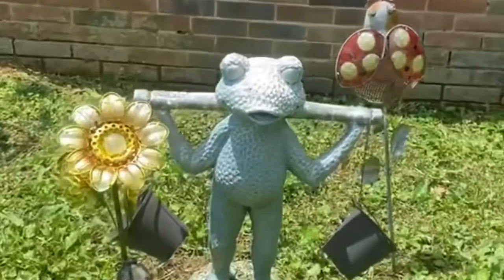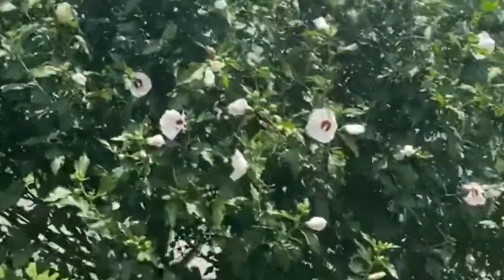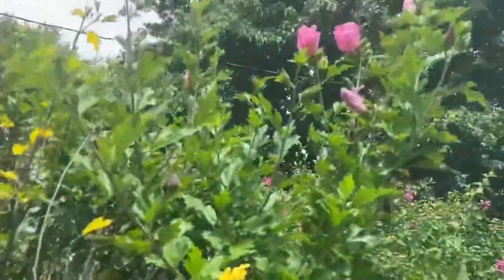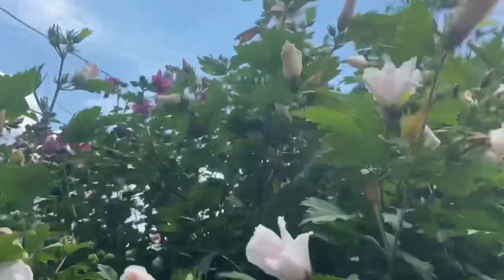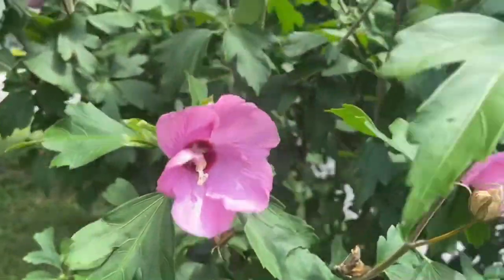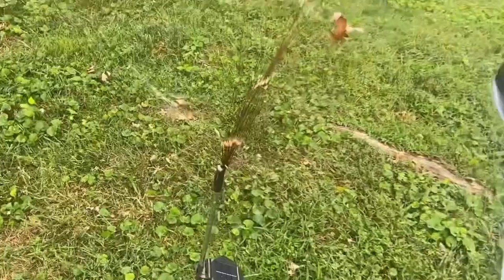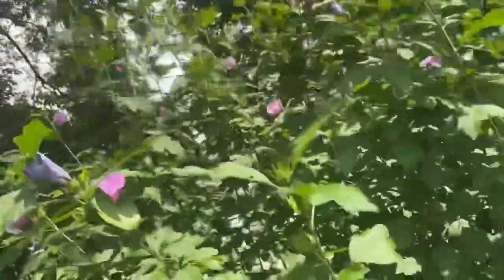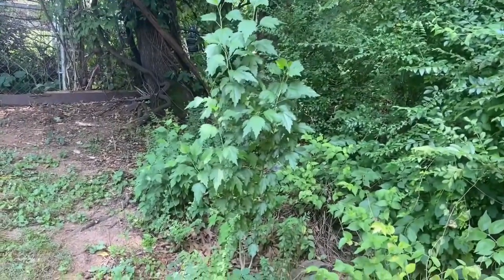Join Omi for a stroll around the her yard!